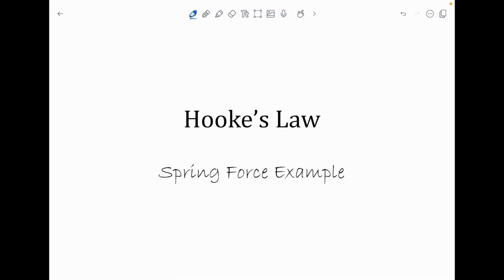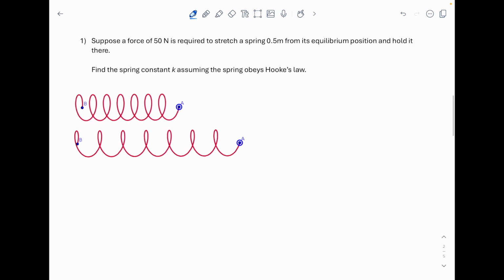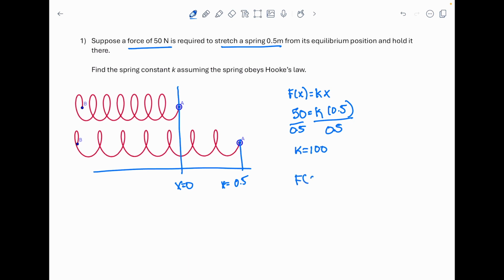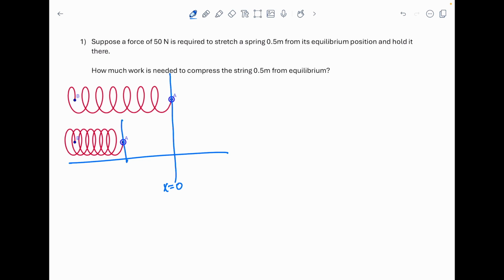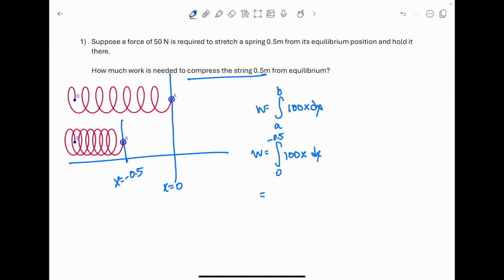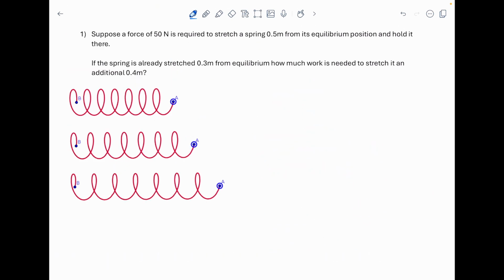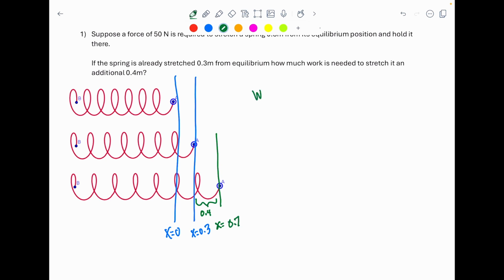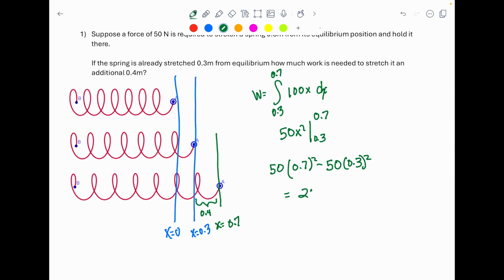Apply Hooke's Law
Learn how to use Hooke's Law to find a spring constant.  Apply Hooke's Law to find the work needed to compress the spring from equilibrium.  Apply Hooke's Law again to find the work needed to stretch the spring an additional distance after the spring has already been stretched.